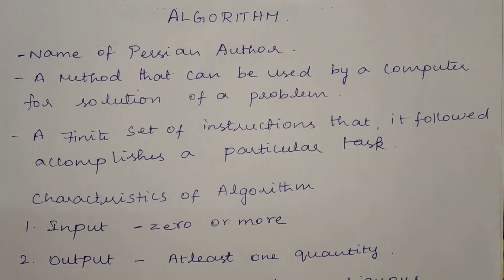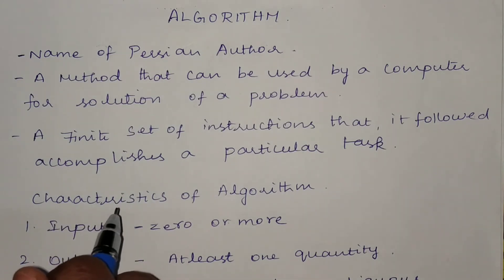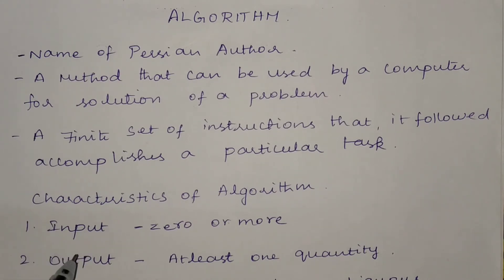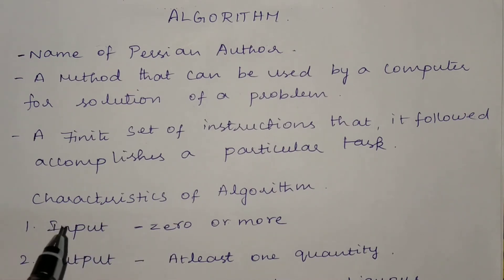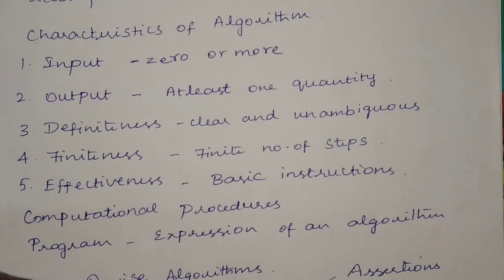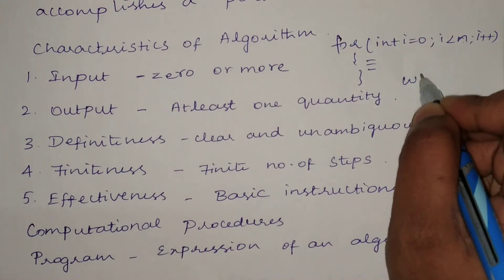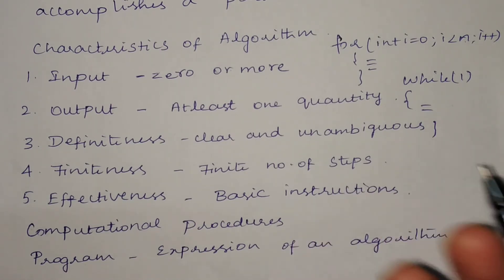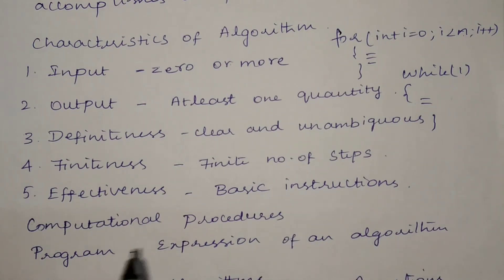Introduction to Algorithm|Design and Analysis of Algorithm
Algorithm Introduction to Algorithm#Design and analysis of Algorithm